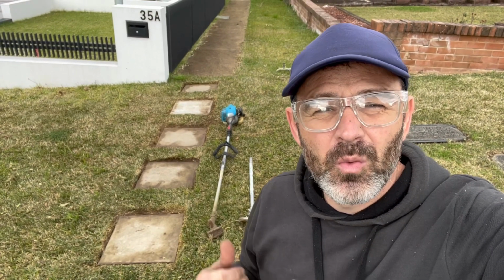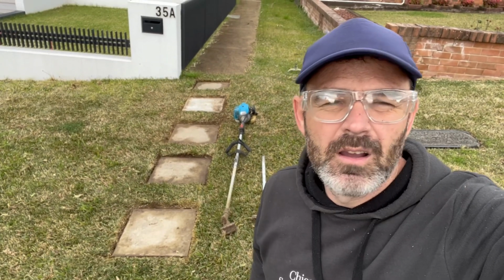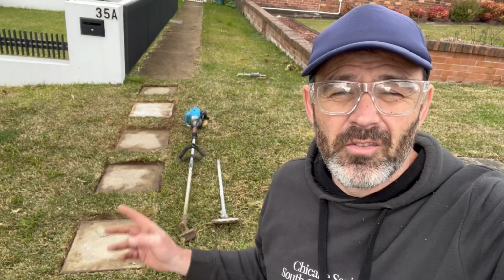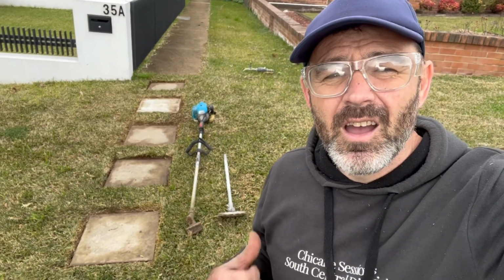Which do you thinks better , trimmer or Edger?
The products I use are from @BushrangerPowerEquipment

Always inspired by @BladeMateLawnCare@LawnCareJuggernaut @LawnCareJuggernaut